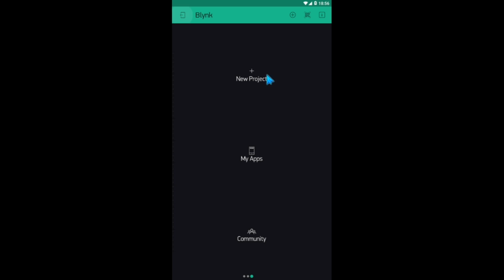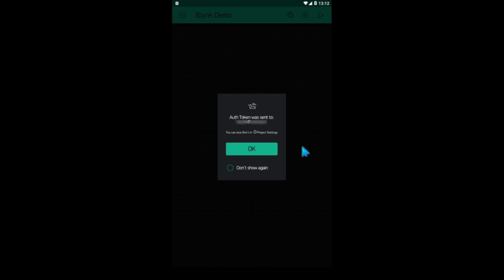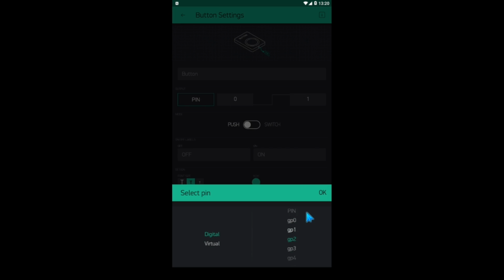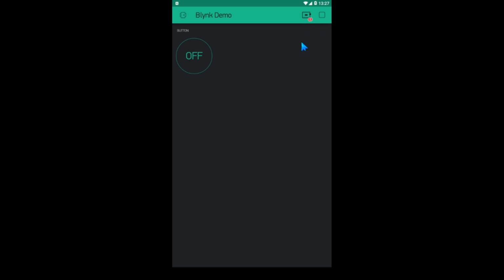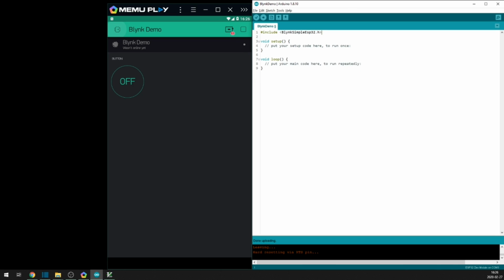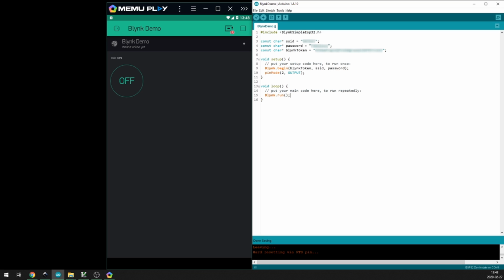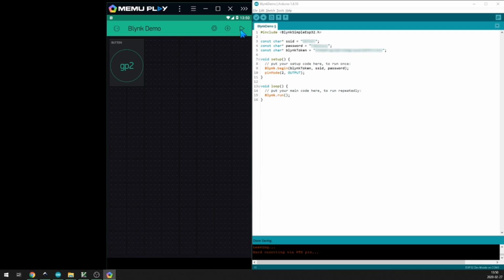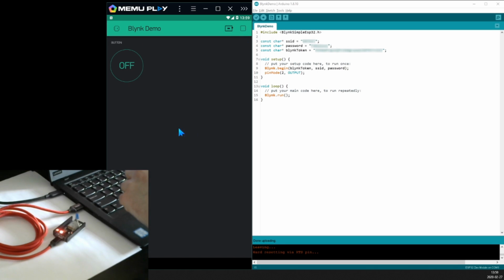ESP32 and Blynk in 5 minutes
This quick tutorial will show you how to get started with Blynk and the ESP32. Links to the required things:

ESP32
Breadboard (useful if you got an ESP32 with male headers instead of female headers like on mine)